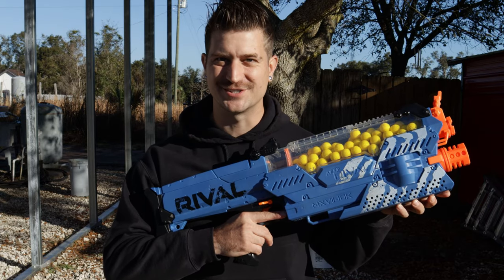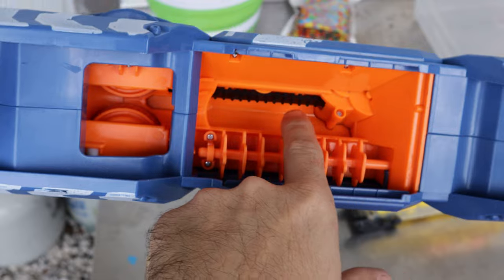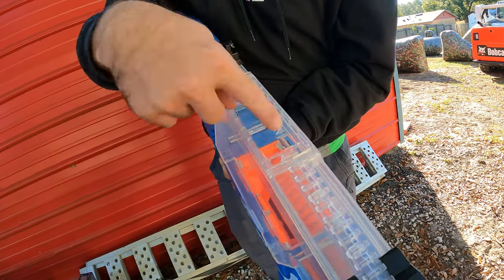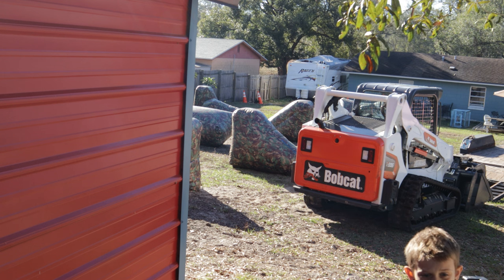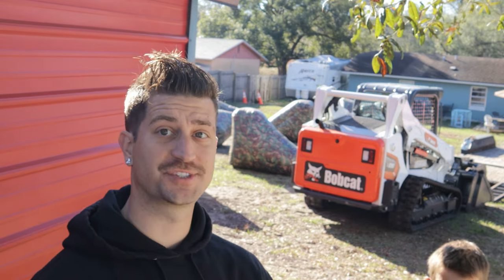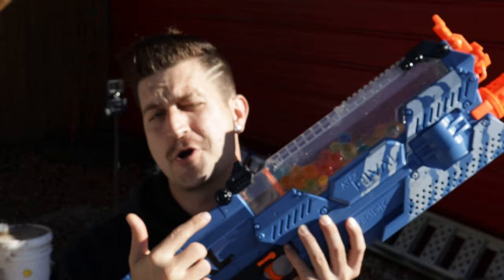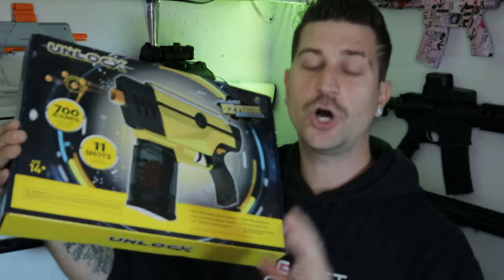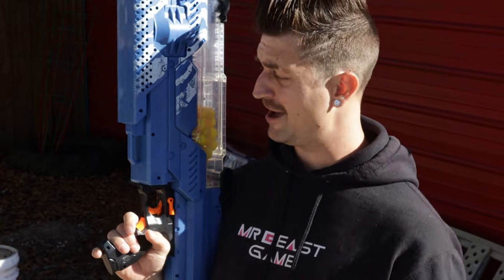I Created a Nerf - Gel Blaster Hybrid